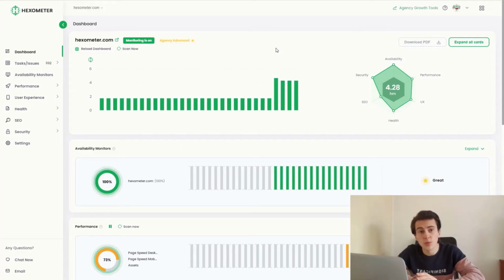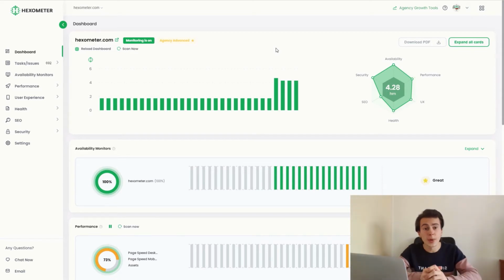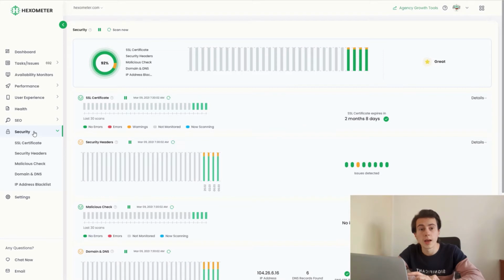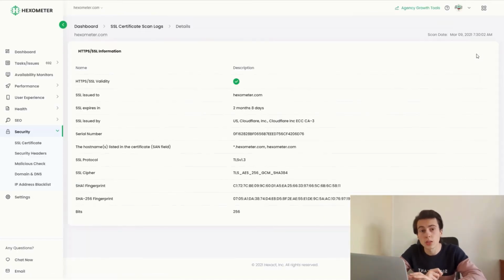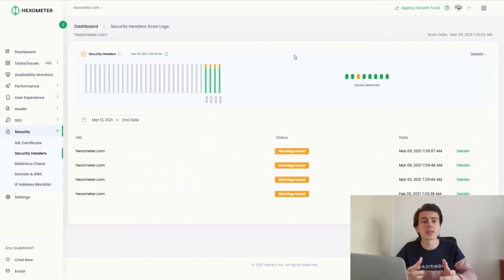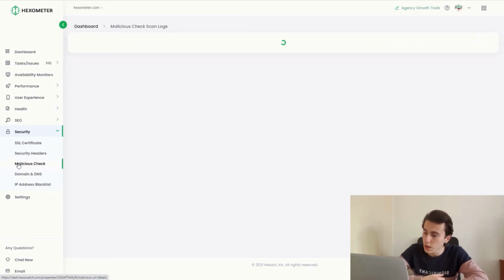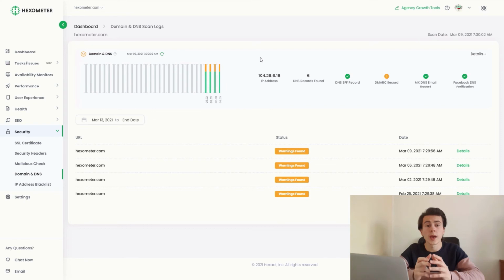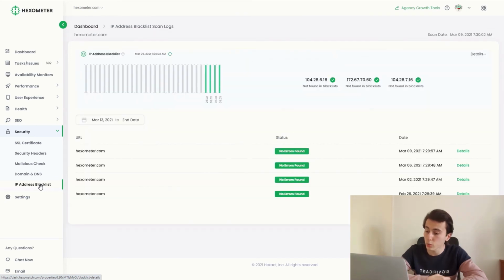How to monitor website security on autopilot using Hexometer (Tutorial)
In this tutorial we will walk you though how to use Hexometer to monitor your website for security best practices and get alerts should any issues be detected that could affect your website security.

Find out more and sign up for a free account